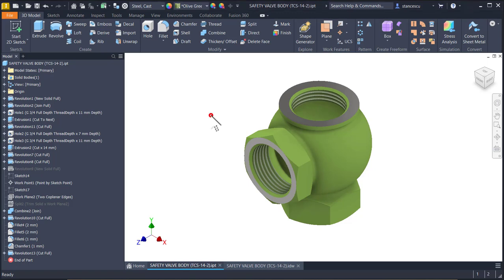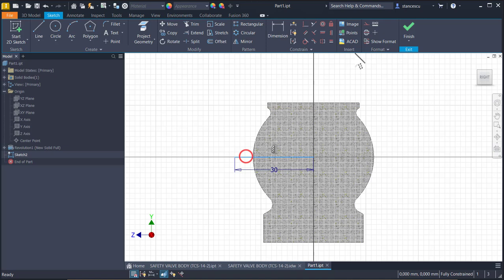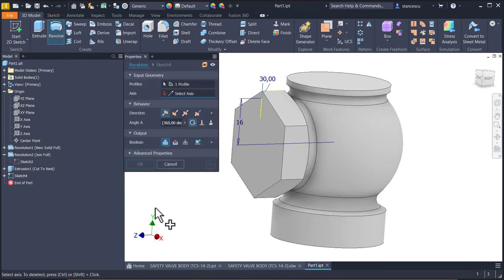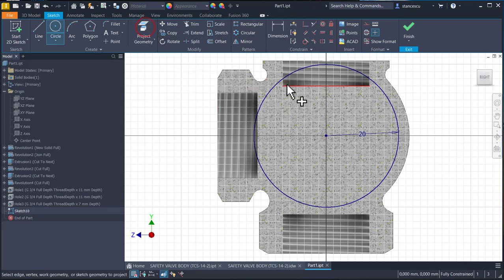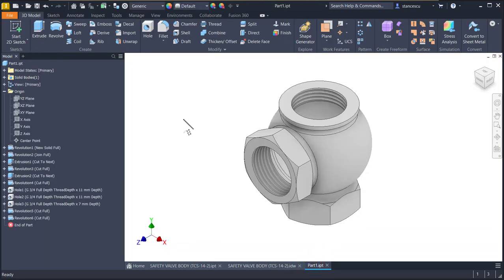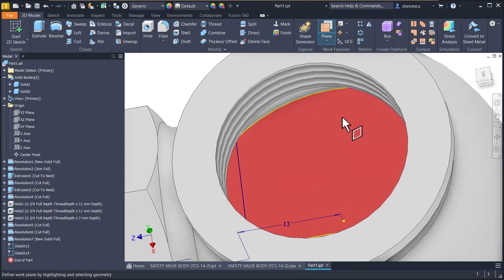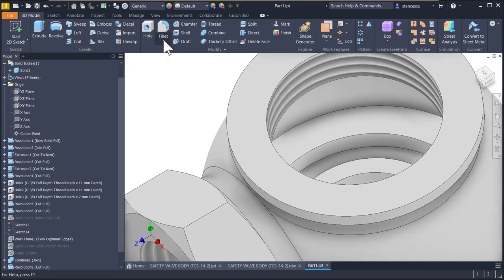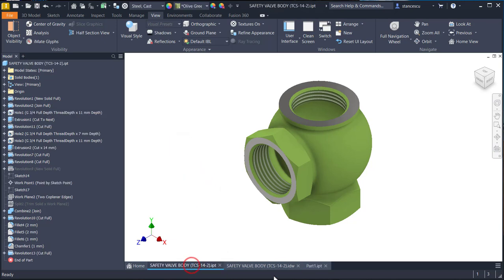Tutorial Inventor - 365 SAFETY VALVE BODY (TCS-14-2)